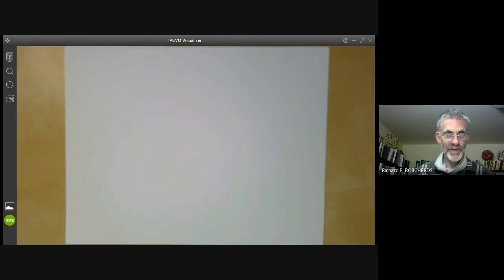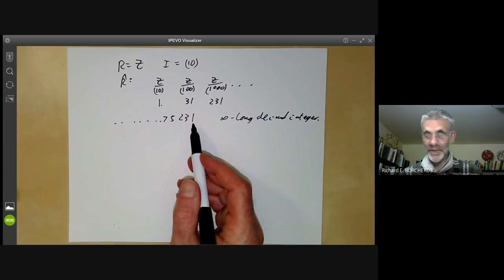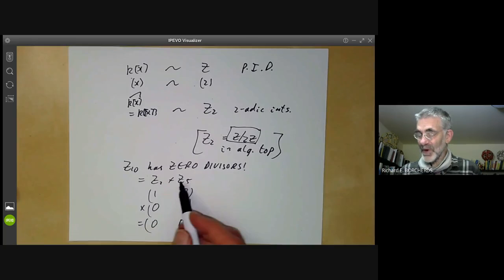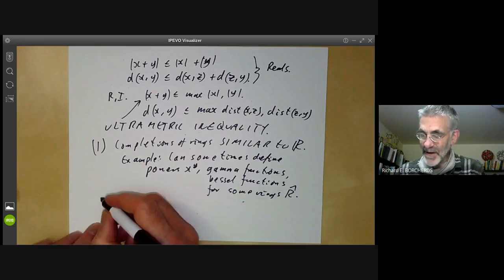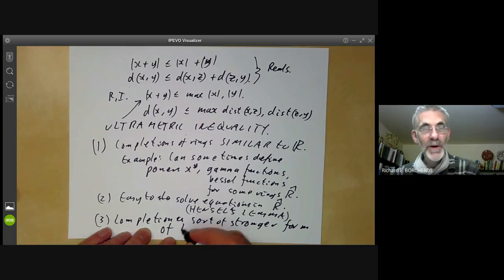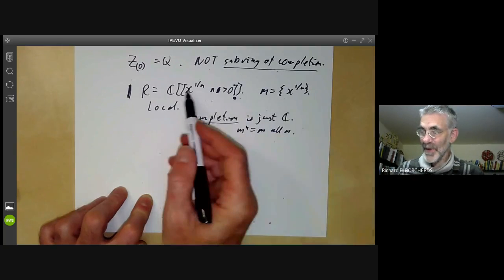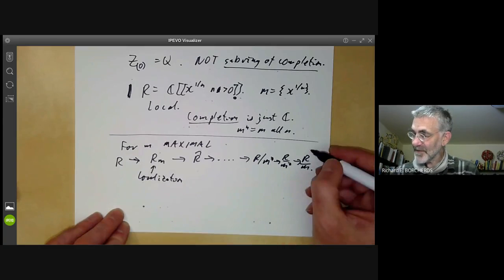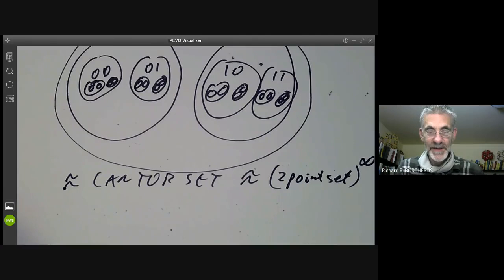Commutative algebra 49: Completions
We define the completion of a ring and give some examples: the ring of formal power series, and the ring of 10-adic integers.

We discuss the relation between the localization  and completion of rings at a maximal ideal, and show that although the localaization of an integral domain is an integral domain, the completion at a maximal ideal need not be.

Finally we draw a picture of the 2-adic integers.

Reading: Section
Exercises: